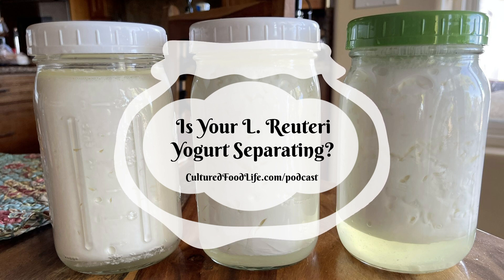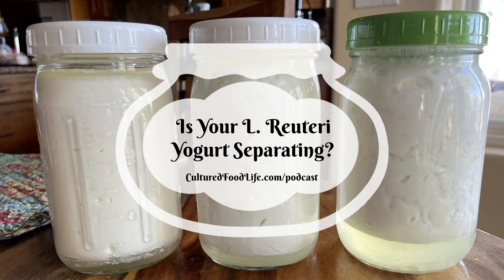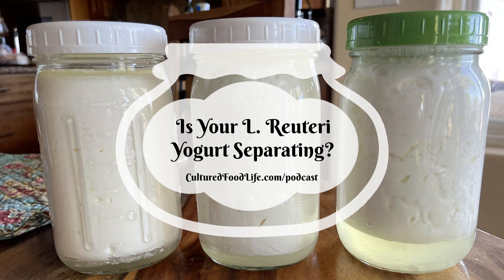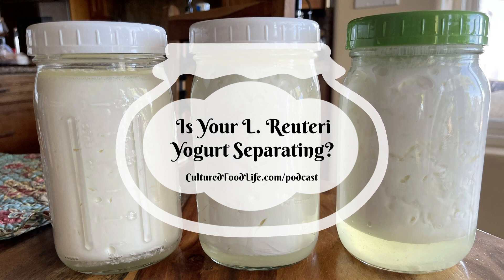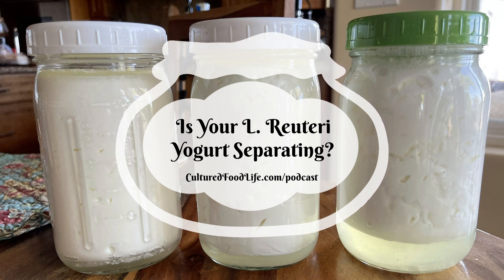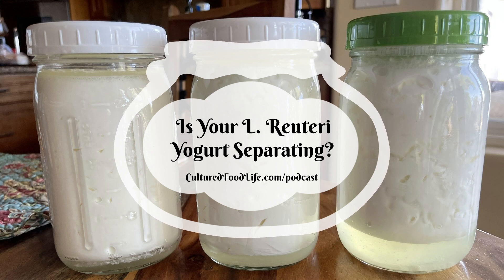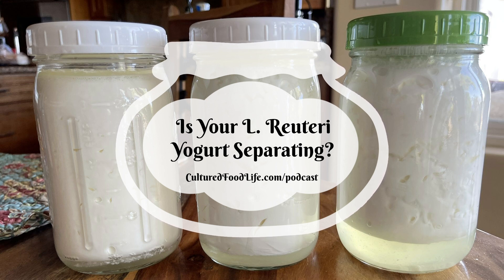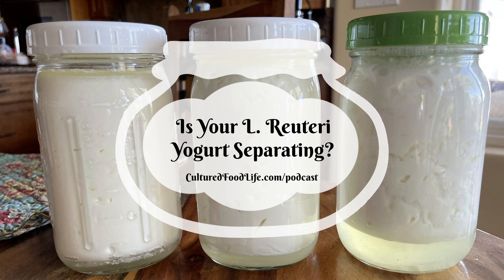Podcast Episode 267: Is Your L. Reuteri Yogurt Separating?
L. reuteri yogurt has a mind of its own and can get super strong when you are activating it. You get 67 billion CFUs of L. reuteri in a 1/2 cup serving, so I can help you understand what is happening if your yogurt separates into whey and curds. Tune in to learn more.

Warmly,
❤Donna❤